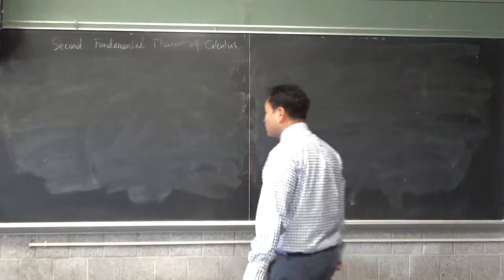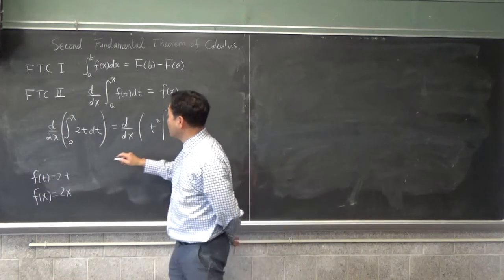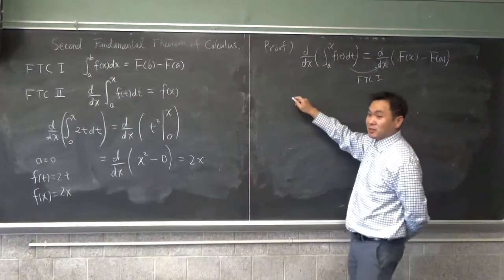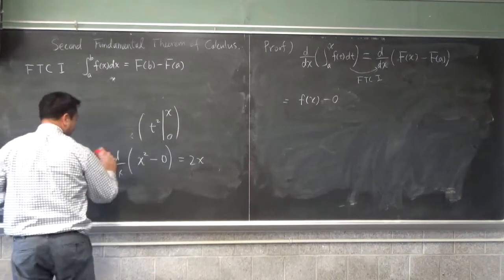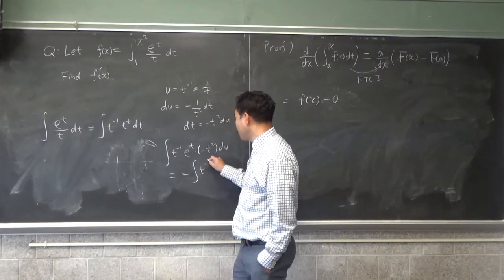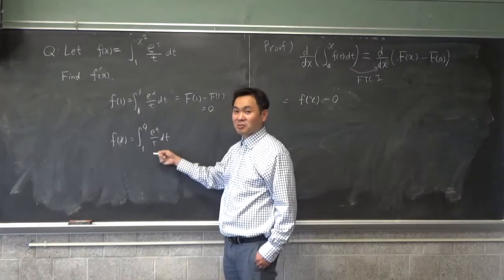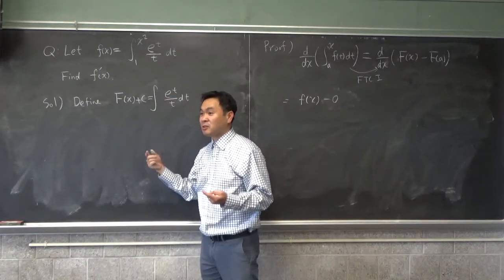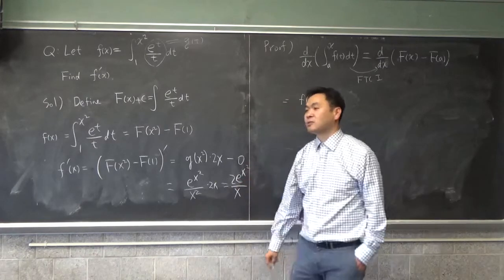Introduction to second fundamental theorem of calculus